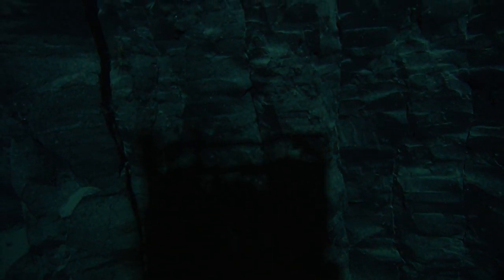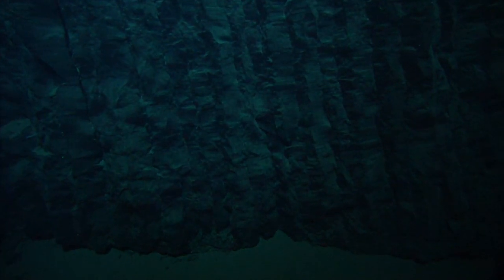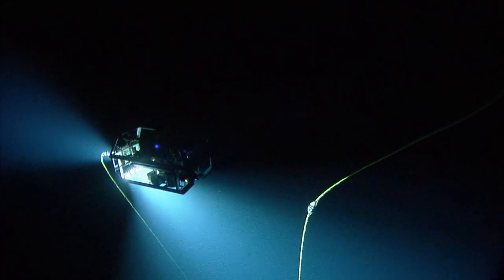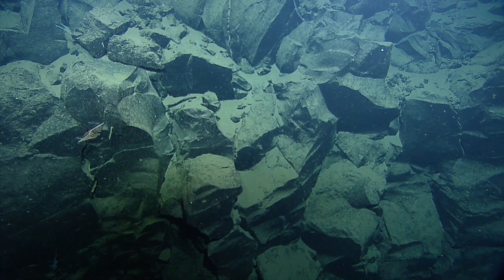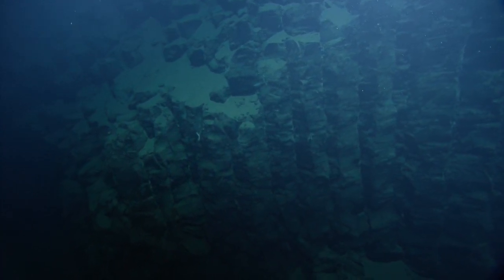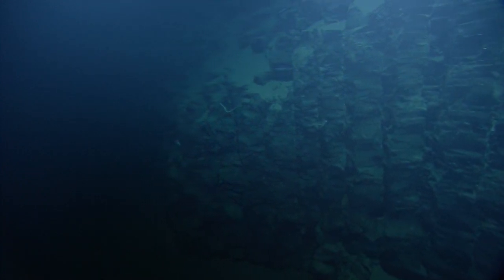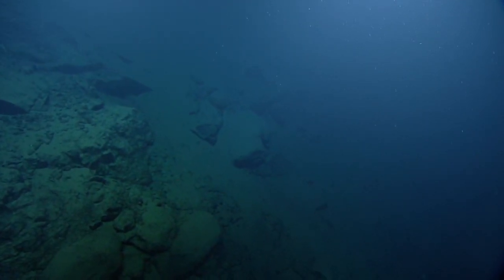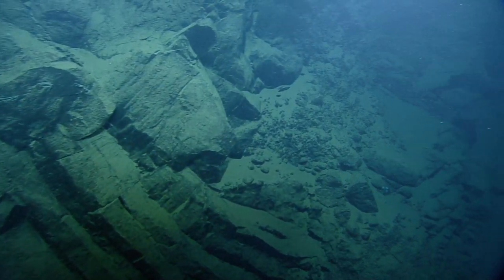NA156_H2013_(2of3)_20231024T211958Z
00:00:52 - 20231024T212051Z Note:  all lights off herc
00:04:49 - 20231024T212448Z Note:  back off herc by 1m from wall
00:07:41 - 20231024T212739Z Note:  in position for dolly reveal for herc triclops
00:08:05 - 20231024T212804Z Note:  lights on herc
00:08:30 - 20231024T212829Z Note:  all lights off
00:08:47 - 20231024T212846Z Note:  atalanta all lights on
00:09:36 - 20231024T212934Z Note:  herc back off wall
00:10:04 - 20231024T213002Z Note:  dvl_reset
00:10:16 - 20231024T213014Z Note:  herc 10m off wall
00:11:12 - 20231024T213111Z Note:  herc 20m off wall
00:11:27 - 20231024T213125Z Note:  directly under atalanta
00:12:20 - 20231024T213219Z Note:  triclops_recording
00:12:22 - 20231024T213221Z Note:  all lights off
00:12:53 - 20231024T213251Z Note:  rov start forward slowly
00:13:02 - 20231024T213301Z Note:  Atalanta lights on
00:13:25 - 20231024T213324Z Note:  stop shot, reset herc
00:14:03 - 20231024T213402Z Note:  all lights off
00:14:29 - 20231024T213428Z Note:  lights on altlanta, herc move forward slowly
00:14:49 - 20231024T213448Z Note:  stop, reset herc
00:17:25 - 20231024T213724Z Note:  20m herc off wall
00:17:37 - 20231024T213736Z Note:  all lights off
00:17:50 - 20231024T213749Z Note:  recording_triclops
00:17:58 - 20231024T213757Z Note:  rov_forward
00:18:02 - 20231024T213801Z Note:  atalanta lights on
00:18:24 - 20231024T213823Z Note:  herc 15m off wall
00:19:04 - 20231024T213903Z Note:  herc 7.5 m from wall
00:19:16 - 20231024T213915Z Note:  full beam lights herc
00:19:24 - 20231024T213923Z Note:  pan to left and right
00:19:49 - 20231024T213948Z Note:  look down length of columns, lateral 45
00:20:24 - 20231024T214022Z Note:  back herc off wall, swivel to starboard side
00:20:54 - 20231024T214053Z Note:  forward lights off
00:21:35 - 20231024T214134Z Note:  fly slowly forward, atalanta rotate toward starboard side to keep lighting configuration
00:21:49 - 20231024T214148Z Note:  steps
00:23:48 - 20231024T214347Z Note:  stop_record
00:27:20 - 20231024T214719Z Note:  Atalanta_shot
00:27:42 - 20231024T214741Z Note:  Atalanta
00:30:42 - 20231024T215040Z Note:  watch change complete
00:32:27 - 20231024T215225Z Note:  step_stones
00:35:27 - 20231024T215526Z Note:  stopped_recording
00:41:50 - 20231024T220149Z Note:  moving along the wall until we find obvious columnar basalts
00:49:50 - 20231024T220949Z Note:  found columnar basalt wall with more definition than previous
00:51:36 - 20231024T221135Z Note:  in search of more defined columnar features
01:00:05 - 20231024T222003Z Note:  more defined slightly curved columnar wall
01:02:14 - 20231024T222213Z Note:  as we move along the curved columnar formations it was clear that there was some sort of collapsing that occurred
01:06:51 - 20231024T222649Z Note:  transitions from stright up and down columnar formations to curved formations as we moved south, the tops of the columns here are not obviously hexagonal
01:08:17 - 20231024T222816Z Note:  continuing to search for formations to record with Triclops